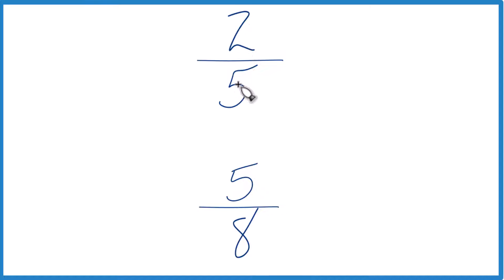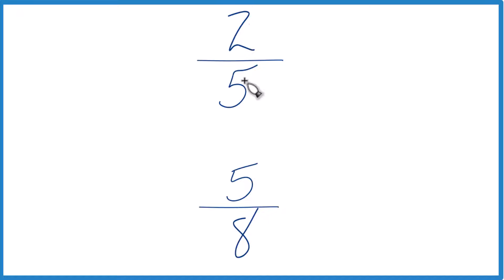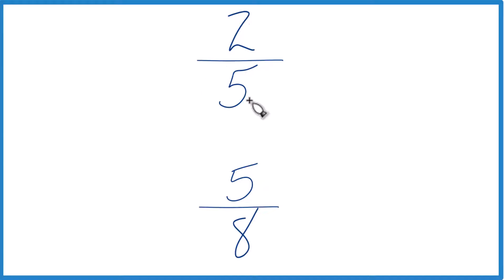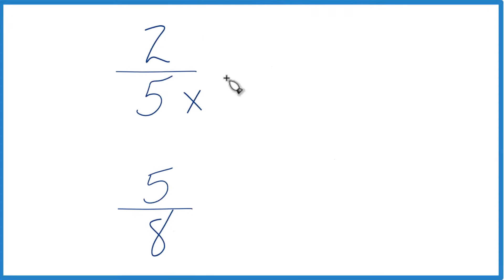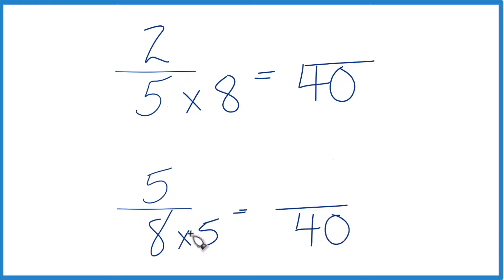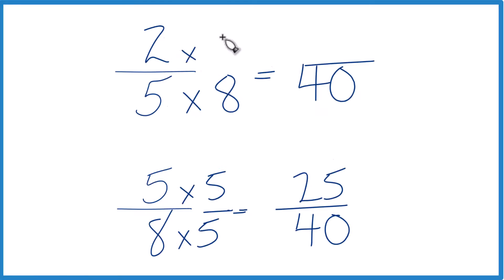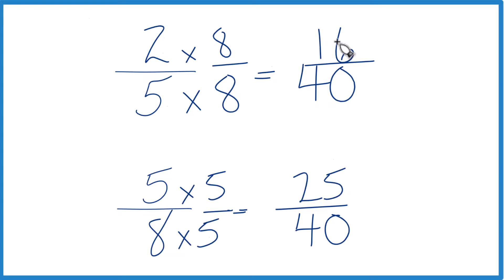Which fraction is greater, 2/5 or 5/8?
To determine which is bigger, 2/5 or 5/8 (two-fifths or five-eighths), there are two different techniques (both provide the same answer).